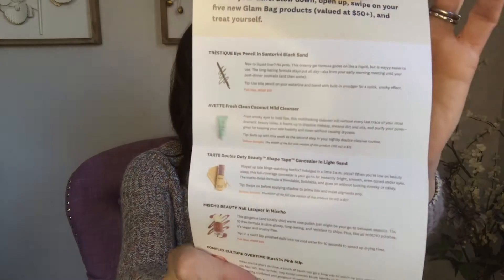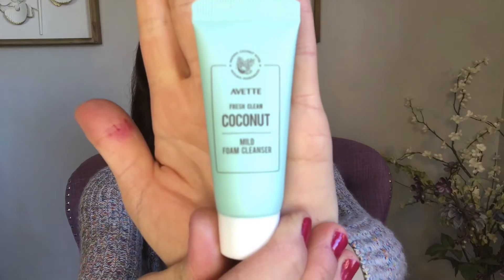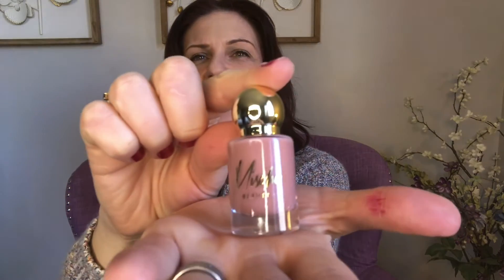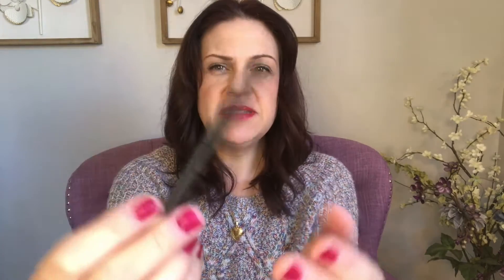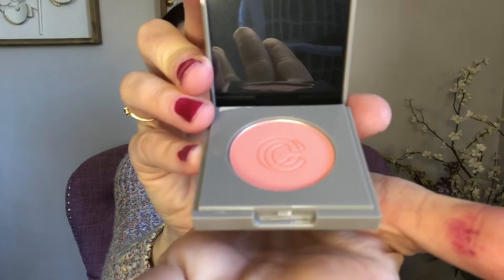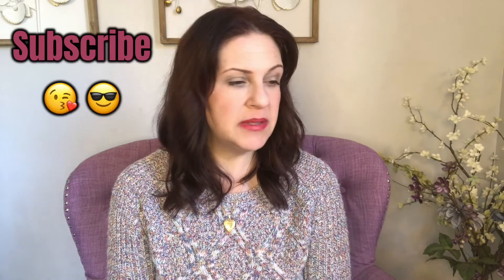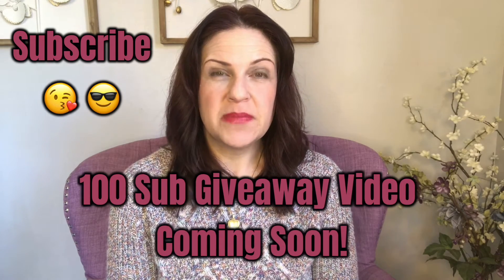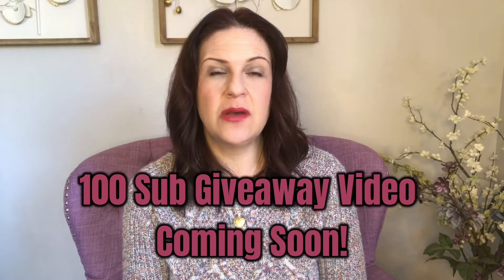Ipsy Glam Bag Unboxing November 2020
Hi beauties! My Ipsy glam bag for November. Better late than never!

What was in the bag-
AVETTE Fresh Clean Coconut Mild Foam Cleanser
COMPLEX CULTURE - OVERTIME Blush in Pink Slip
MISCHO BEAUTY Nail Polish in Mischo
TRÈSTIQUE Eye Pencil in Santorini Black Sand
TARTE Double Duty Beauty™ Shape Tape™ Concealer in Light Sand